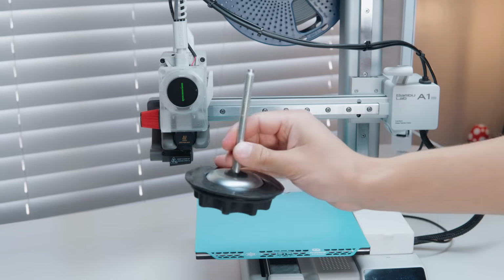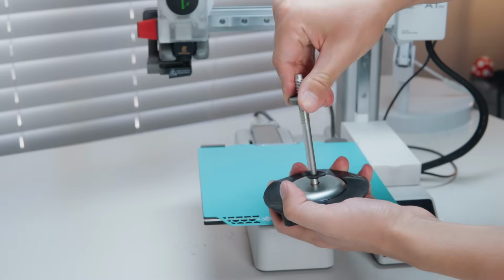10 Essential Tools Every 3D Printer Owner Needs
Featured Products:
Spray bottle

-Products I ACTUALLY use and love!

Similar desk lamp

Filament-
Gold PLA (actually gold)
Sunlu PLA
Elegoo PLA
Elegoo rapid PETG
Clear PLA
Overture ABS
Overture TPU
Upgrade Your Printer:
Panda Knomi
Panda Lux LED
Glacier Build Plate
Frostbite Biuld Plate
Other 3d printing things-
Electric Screwdriver
Desiccant (Rechargeable)
Desiccant packs
Snips (Support removal)
Hygrometer 4 pack
Super glue for PLA
Screw and anchor kit
LED Strip (ON SALE)

Music from Uppbeat.io
-Chapters:
Intro 0:00
tube remover 0:54
Noclogger 3:00
Snips 4:45
Pliers 6:05
Build plate cleaner 8:55
Scraper 9:55
Glue 11:14
printed grabbers 12:18
Caliper 13:16
Outro 14:49